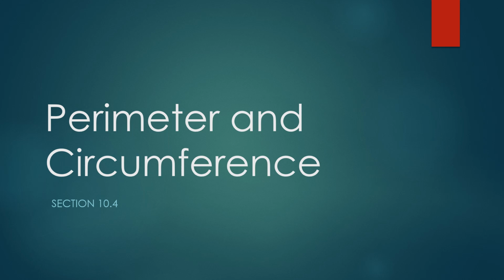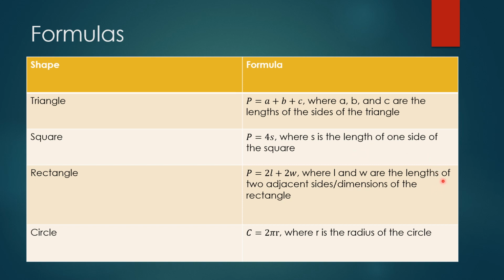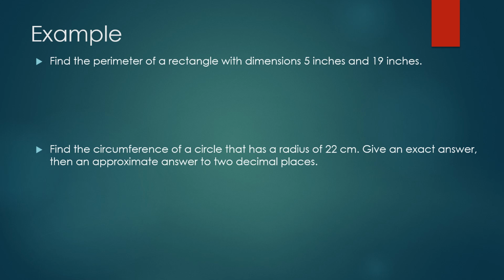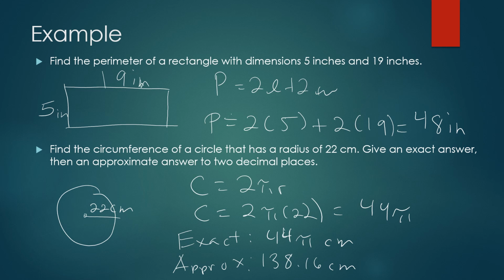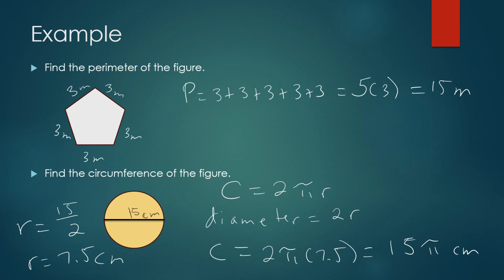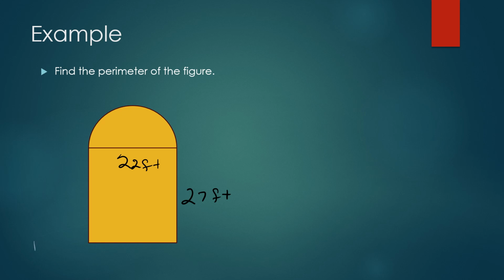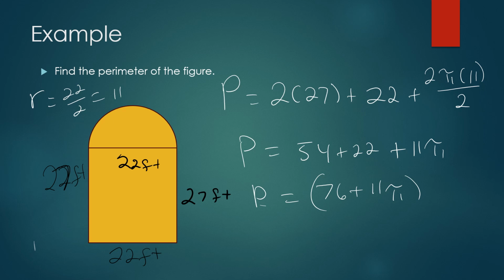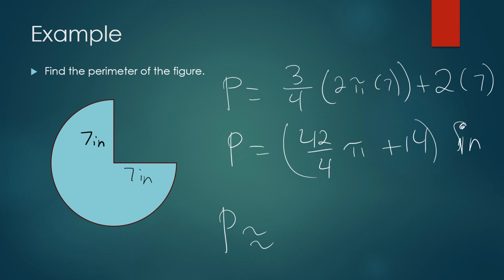Perimeter Circumference Video